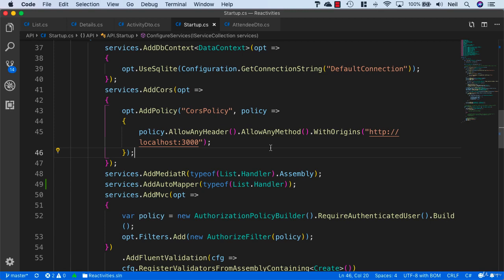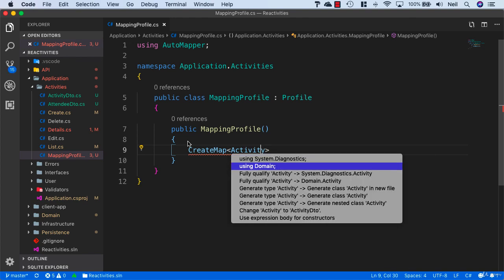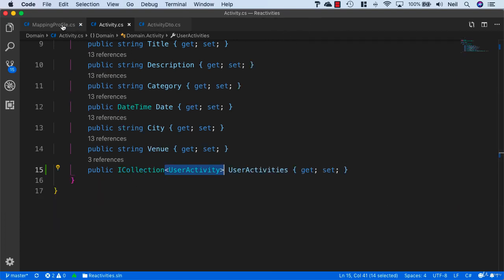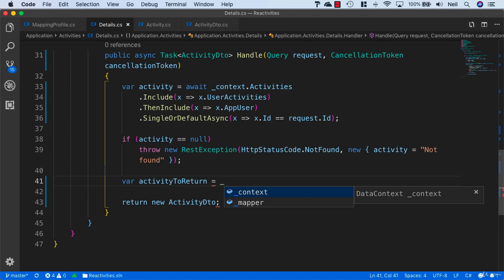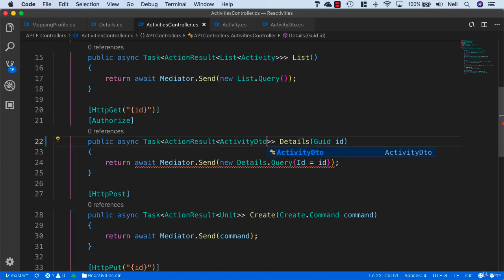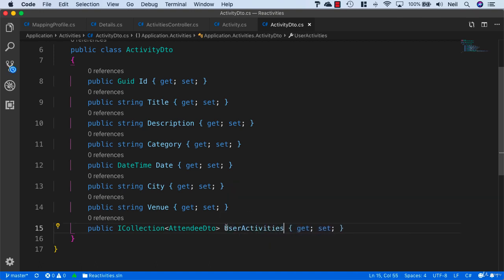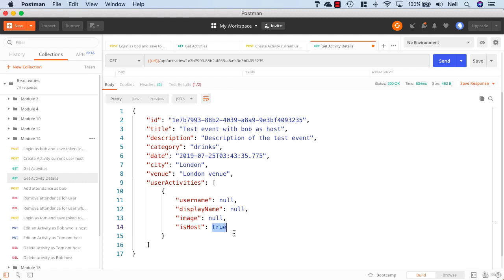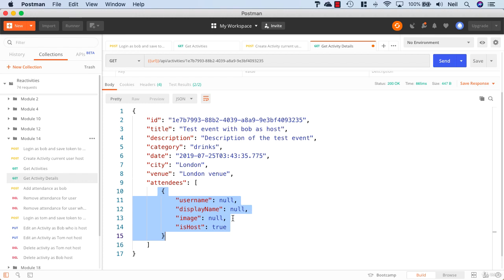Entity Framework Core Relationships Legacy Adding AutoMapper profiles